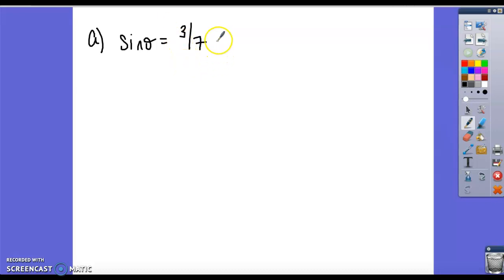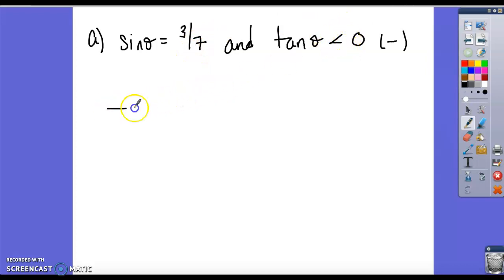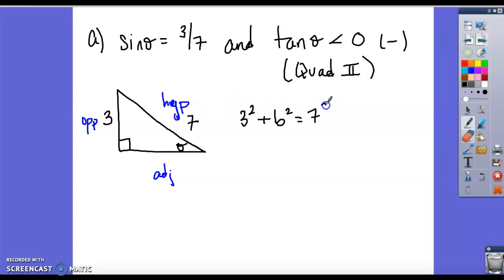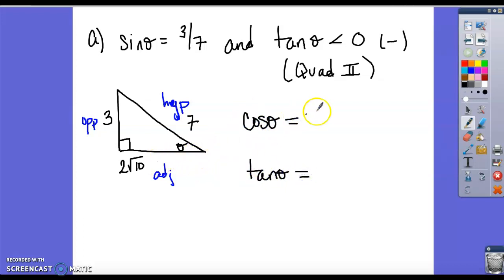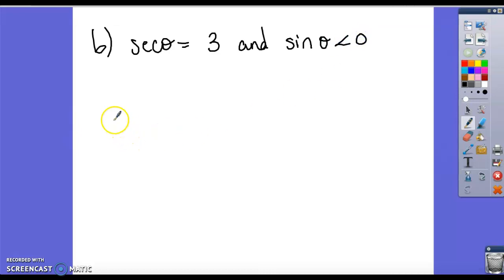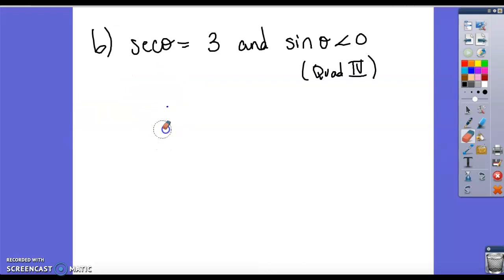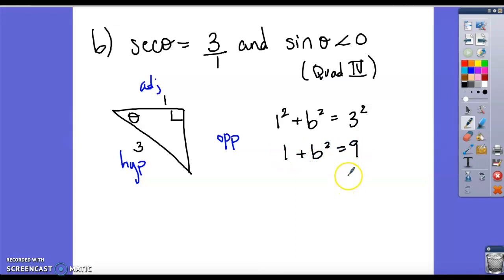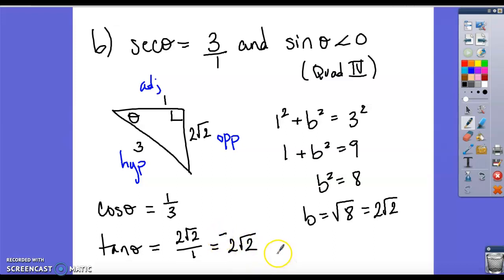4.3 Example 5